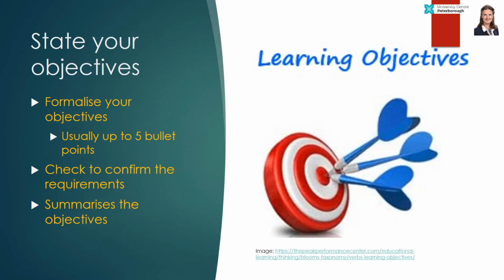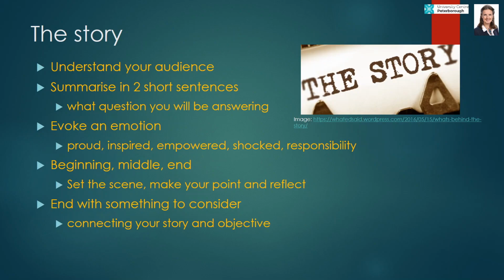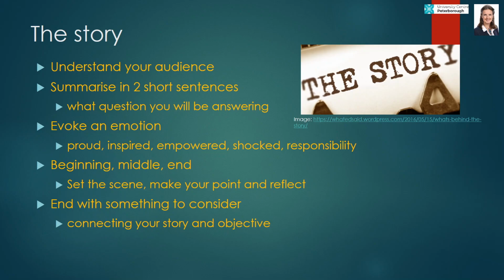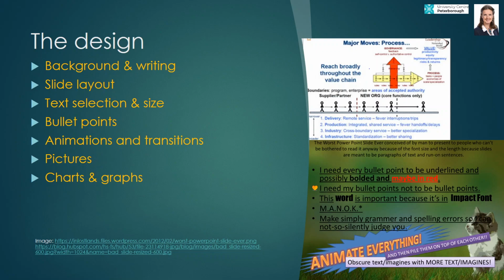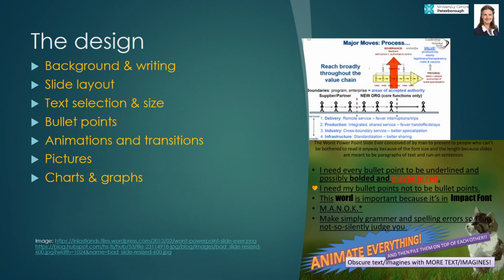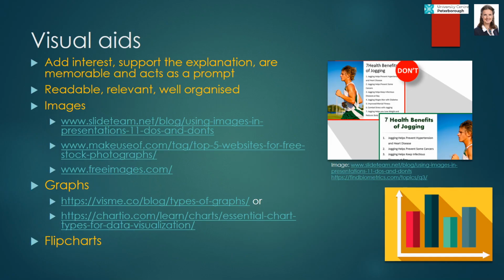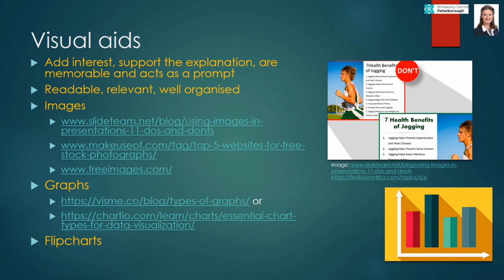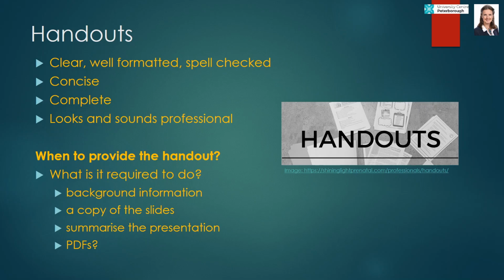Career Ready - Presentation Skills (Creating Presentations)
This video was created by the Employability Hub at University Centre Peterborough to help and support students to get 'career ready'. For the resources to go with this presentation please